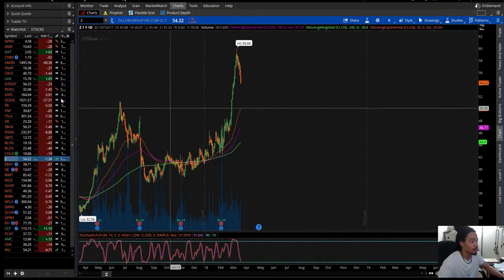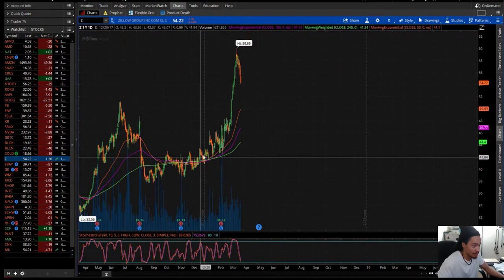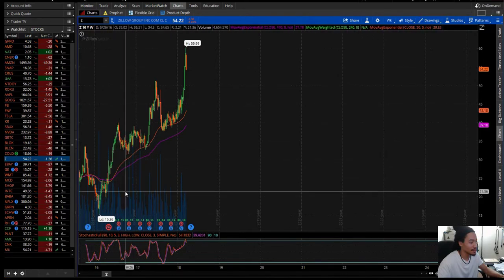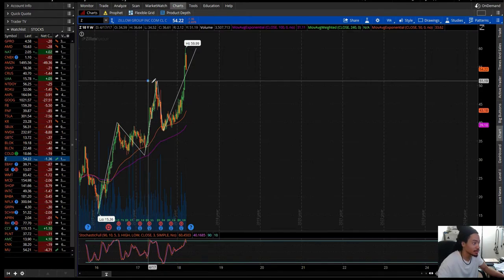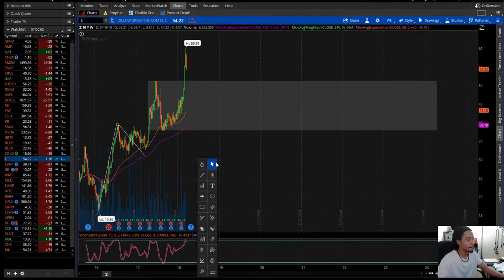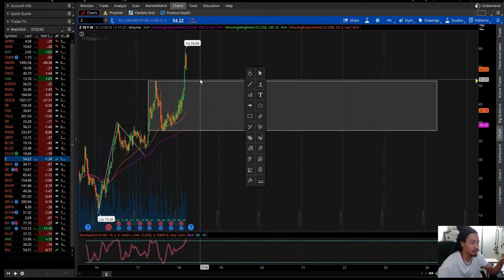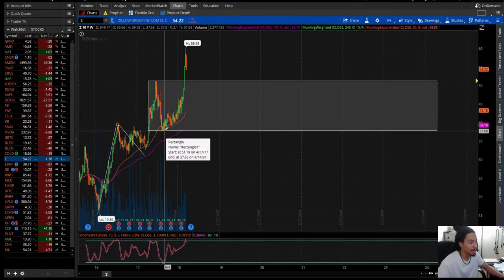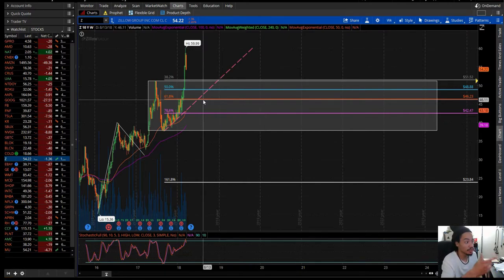Buying Zillow Stock? Technical analysis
In this video i want to share with you my standpoint on buying shares of Zillow. i think zillow has a great future ahead of it fundamentally and from a technical standpoint i love this stock.

please remember investments carry risk. never invest just off someone else's opinion im not a financial advisor.